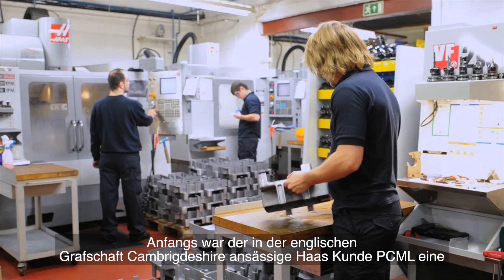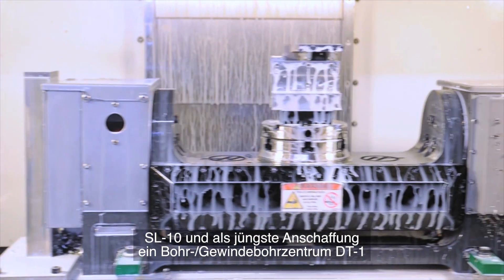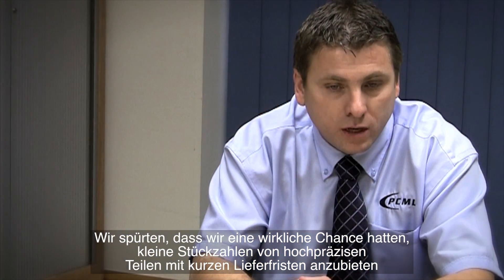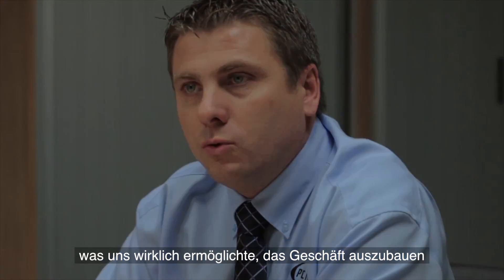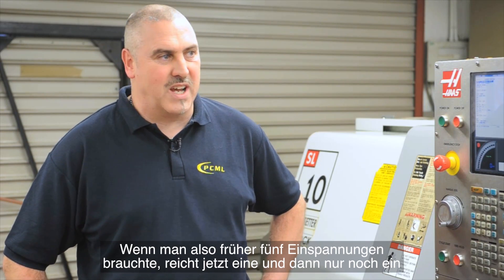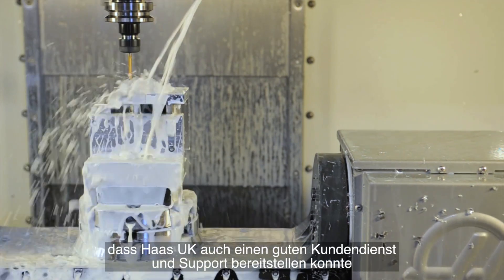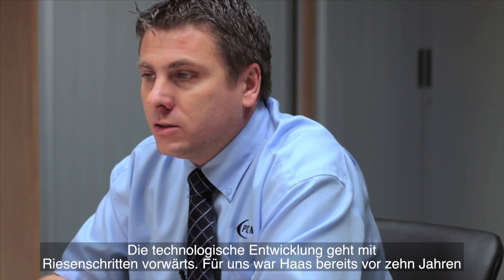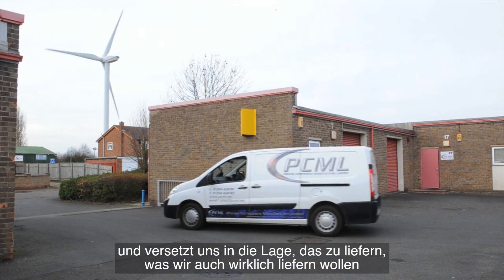(DE)Haas und PCML: Ein Star wird geboren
Anfangs war der in der englischen Grafschaft Cambrigdeshire ansässige Haas Kunde PCML eine Auftragswerkstatt, die einigen wenigen, zumeist lokalen Kunden eine begrenzte Anzahl von Dienstleistungen anbot. Heute beschreibt die Geschäftsführung das Unternehmen als Lohnhersteller komplexer Präzisionsteile für High-Tech-Wachstumsbereiche, wie medizinische Produkte, den Tintenstrahldruck und Life-Sciences. PCML besitzt eine beeindruckende Palette von Haas Maschinen. Dazu zählen 13 Mini Mill, sechs VF-2SS Super Speed, eine VF-4, eine VF-7, zwei Mini Mill 2, eine Drehmaschine SL-10 und als jüngste Anschaffung ein Bohr-/Gewindebohrzentrum DT-1.